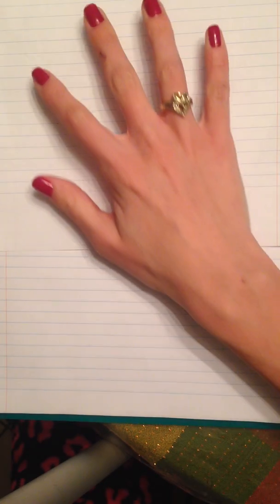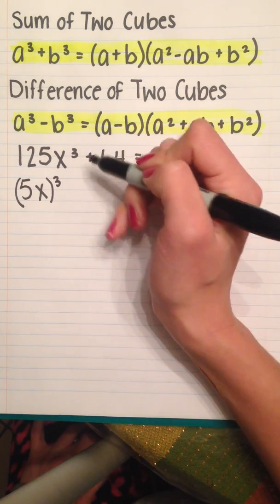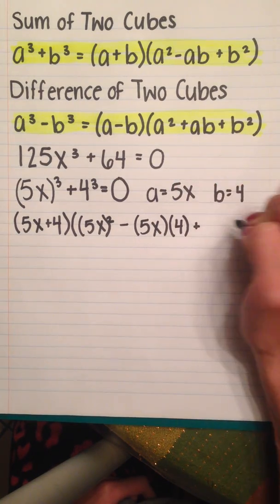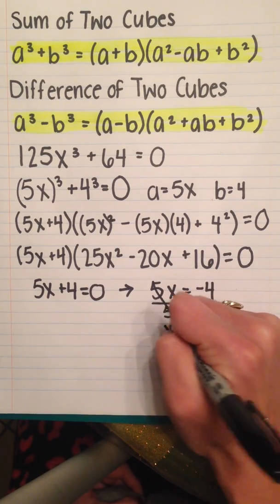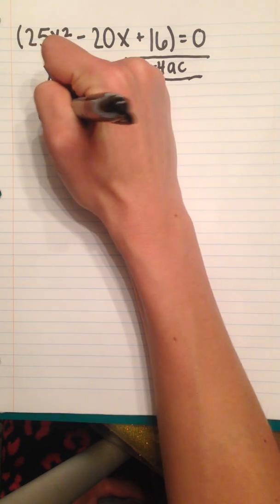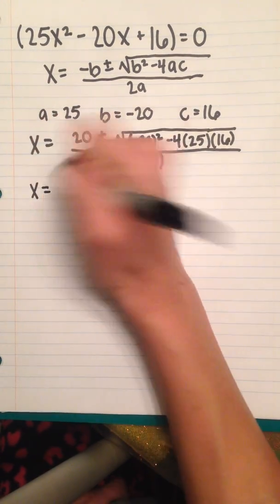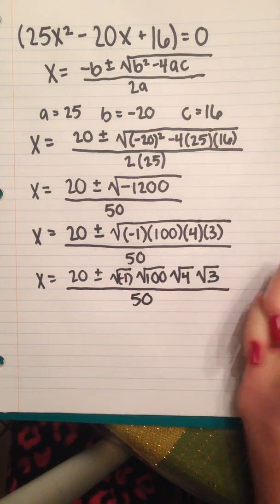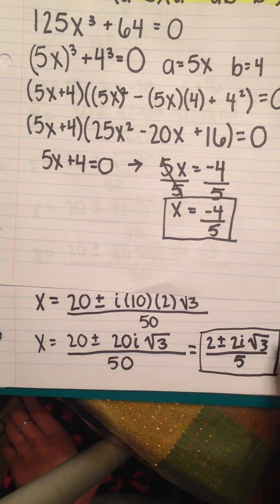Factoring: Sum/Difference of Two Cubes